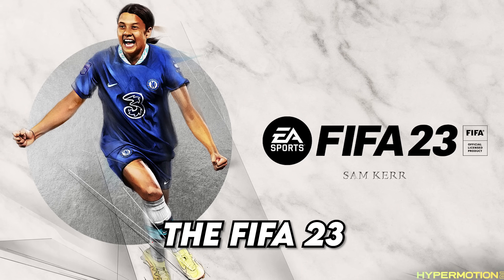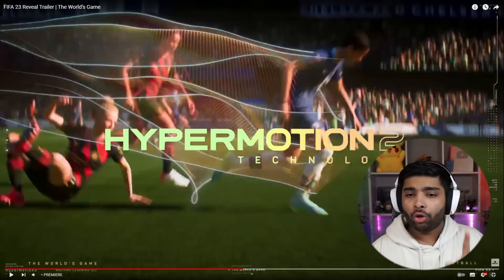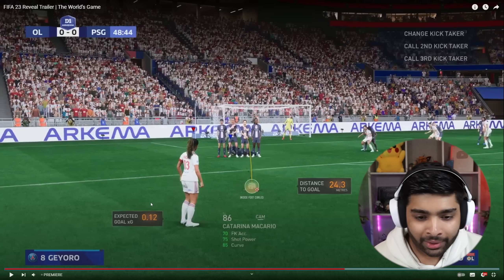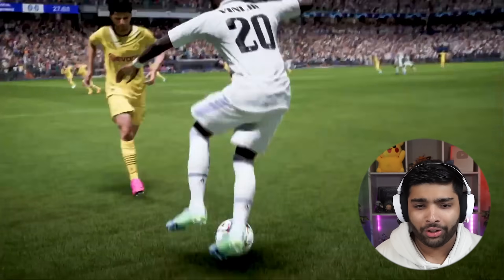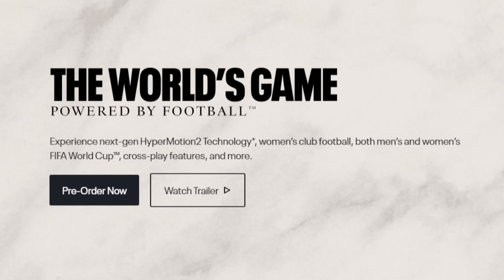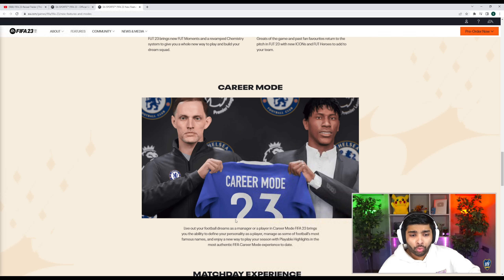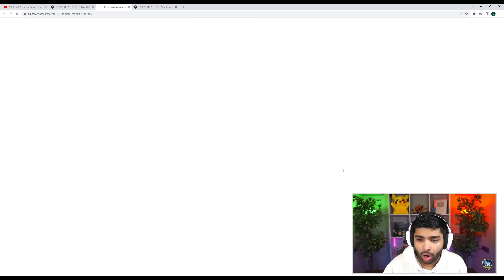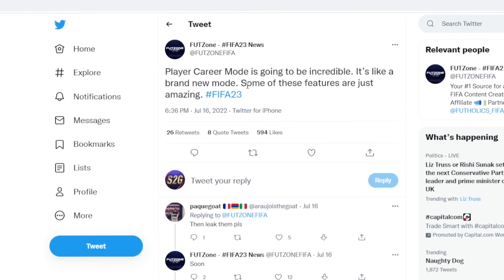BEST EVER FIFA 23 TRAILER + EXCLUSIVE CAREER MODE NEWS!!🤯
FIFA 23 Hype🔥

►Become a SEASON TICKET HOLDER!